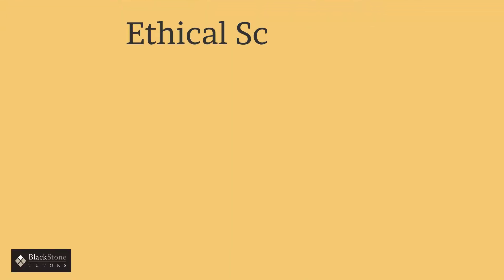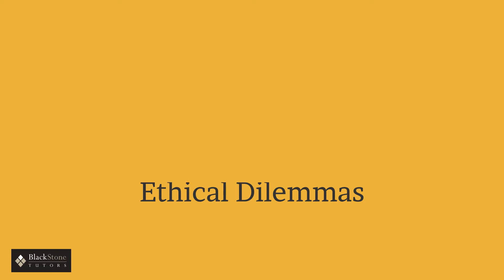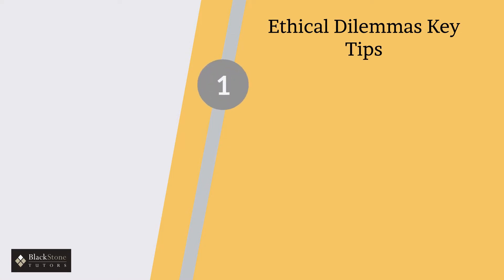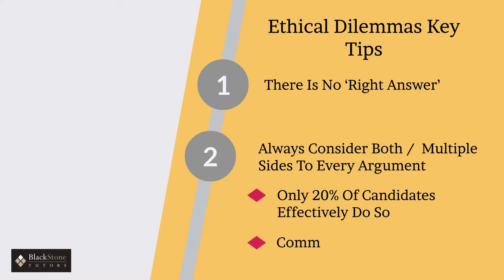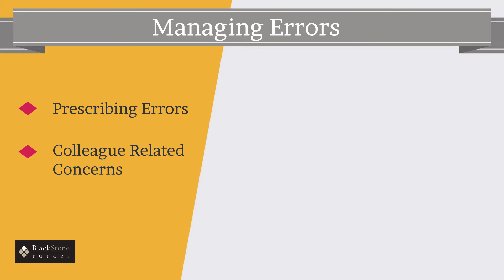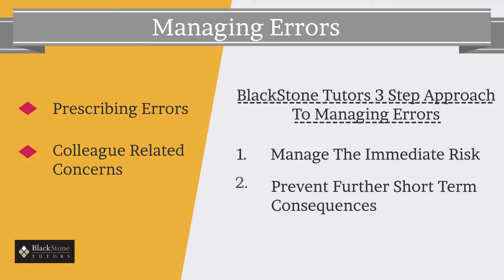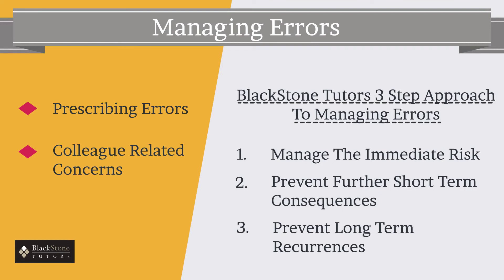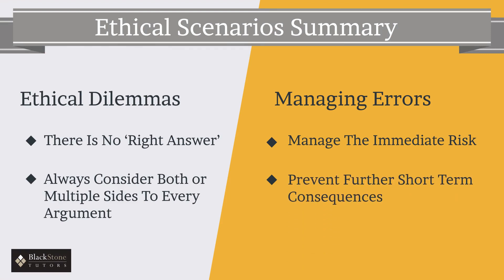MMI Interview Ethical Scenarios | Tips, Techniques & Pitfalls